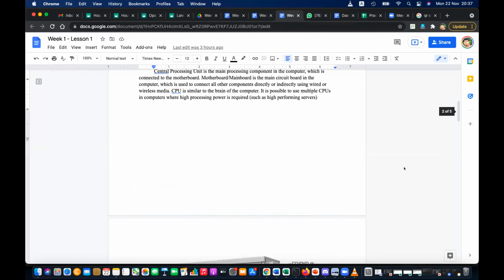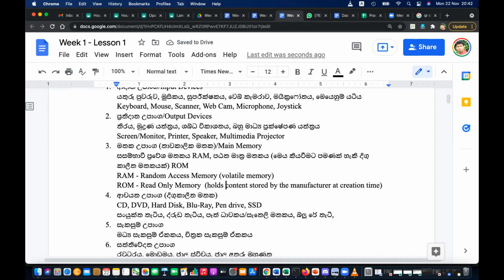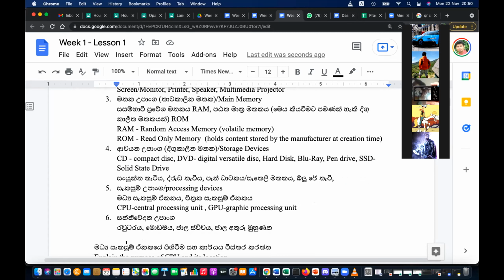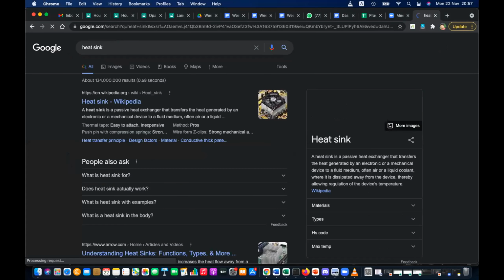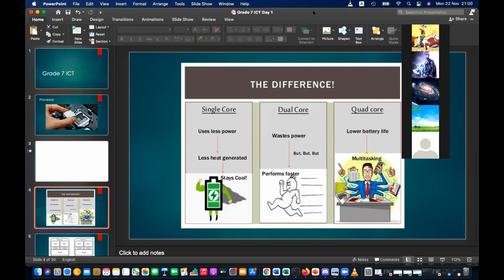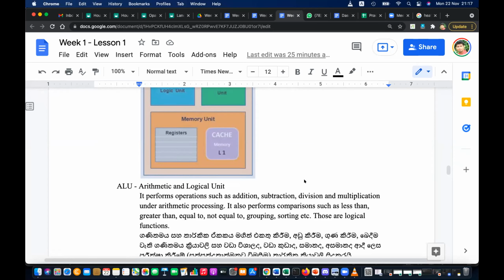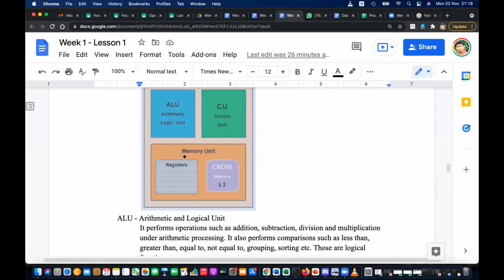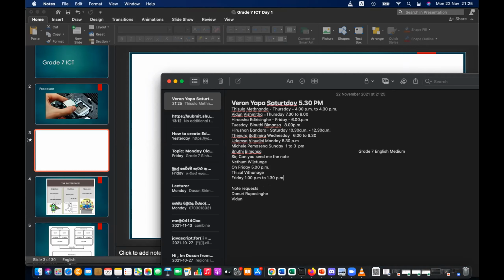Grade 7 ICT English Medium 2022 Day 04